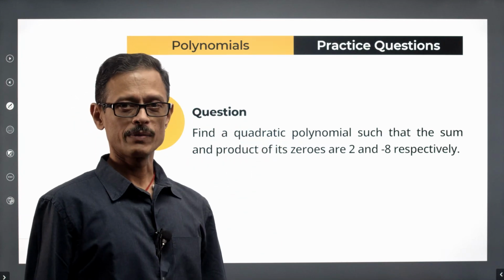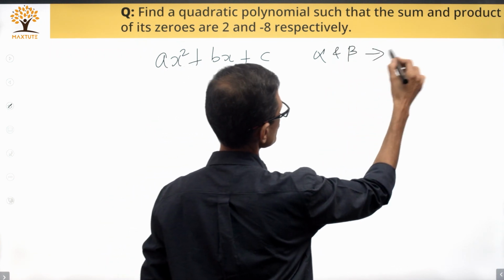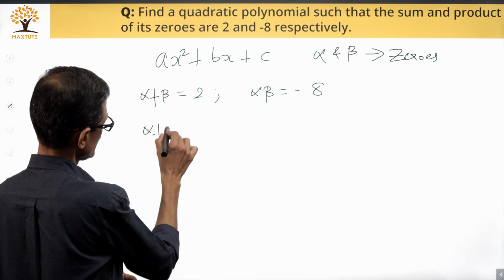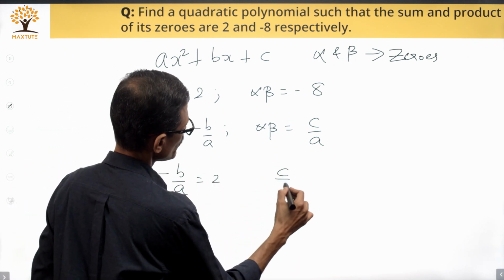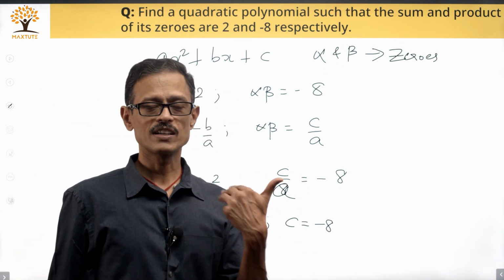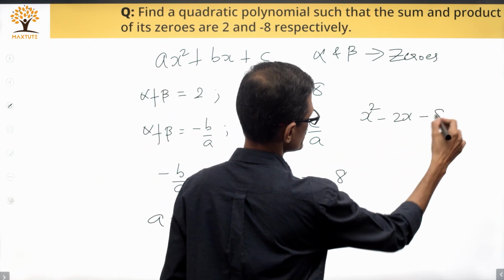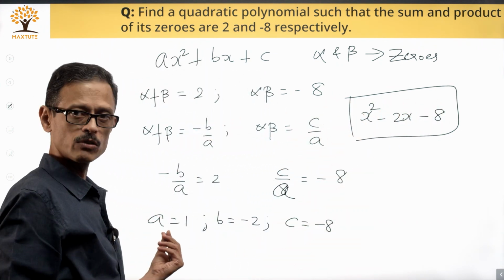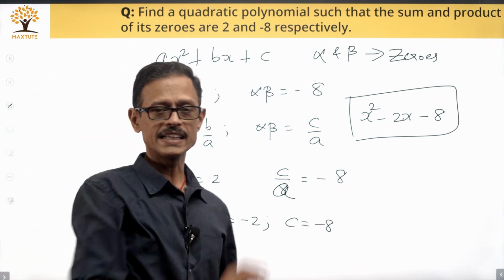Polynomials Class 10 CBSE in English | Polynomials Extra Questions Q3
Polynomials Class 10 CBSE in English | This is the third question from the series of 5 polynomials extra questions class 10. The video focuses on two concepts from the Polynomials chapter: Zeroes of a Polynomial and the relationship between the zeroes of a polynomial and its coefficient.

Chapters :
00:00 - Question
00:04 - Solution

Looking for class 10 maths MCQ term 1? Check out MCQ questions for class 10 maths at school.maxtute.com

Looking for more Important MCQs class 10 maths Chapter 2: Triangles? for a series of chapter tests and check-point quizzes.

Checkout ncert solutions for class 10 maths chapter 2 at practice-questions.maxtute.com